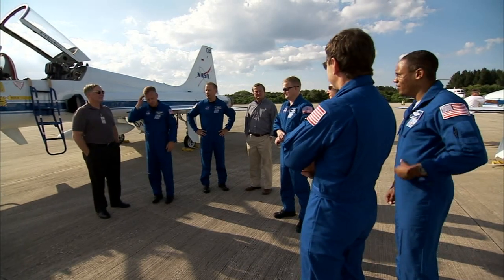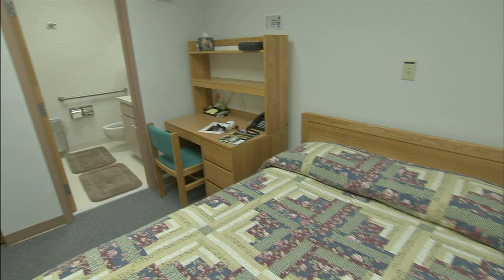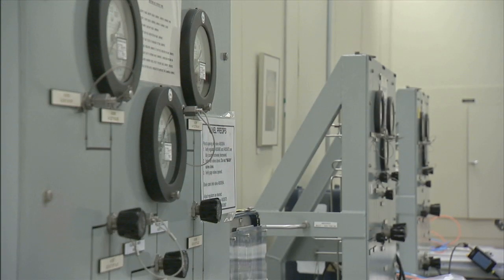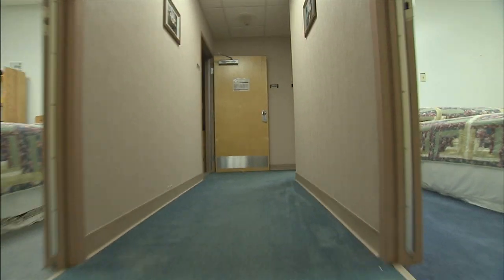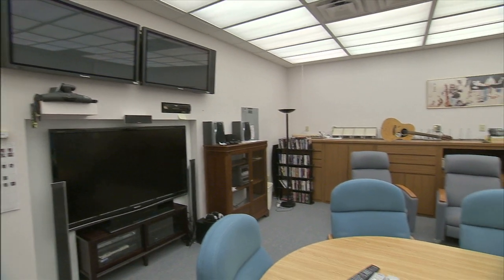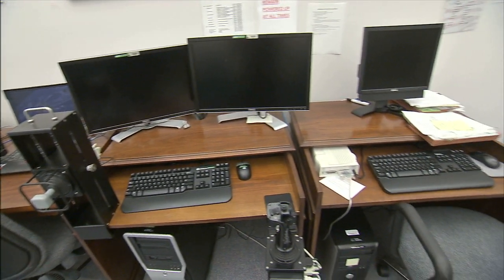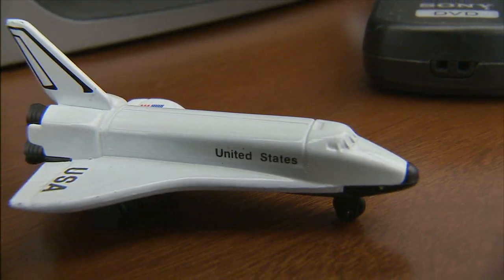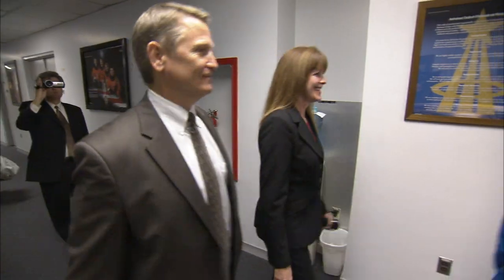Crew Quarters: A Home Before Launch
Take a rare look inside Astronaut Crew Quarters with former shuttle commander Bob Cabana as he shows the area where flight crews relaxed, ate and exercised in the days before launch.